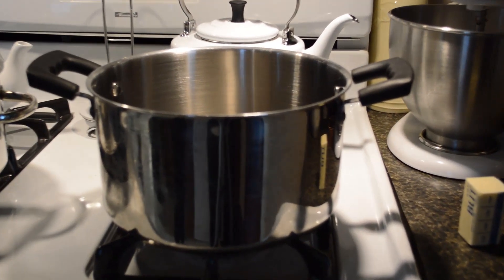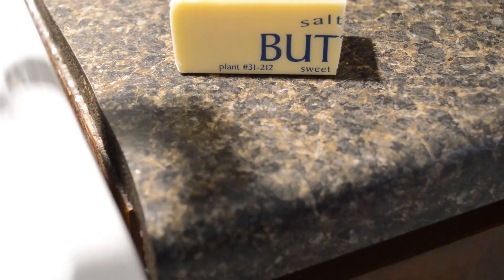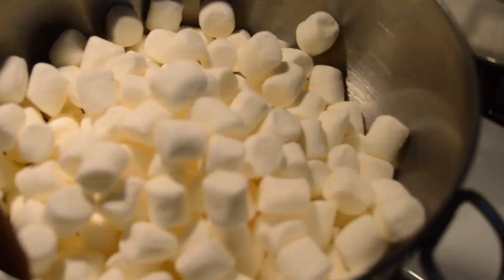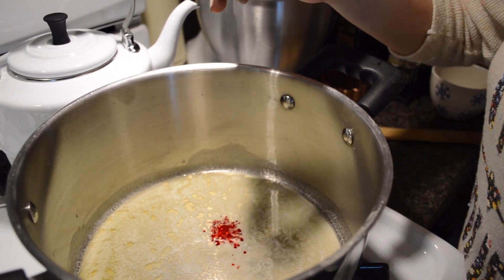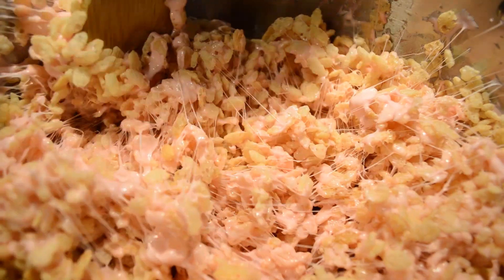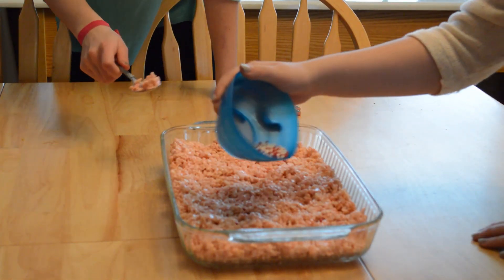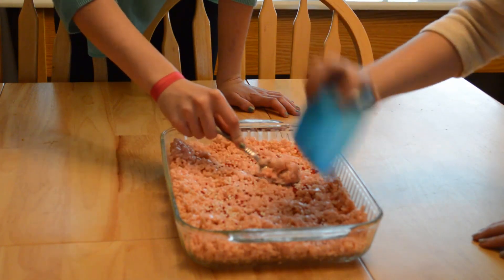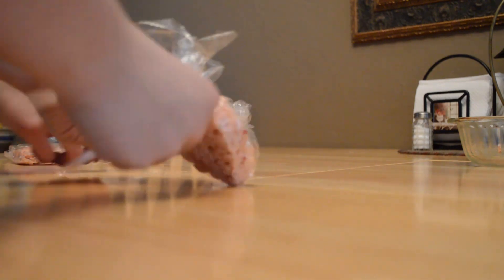DIY Valentines Day Rice Crispy Treats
have fun making these amazing treats! links down belowww